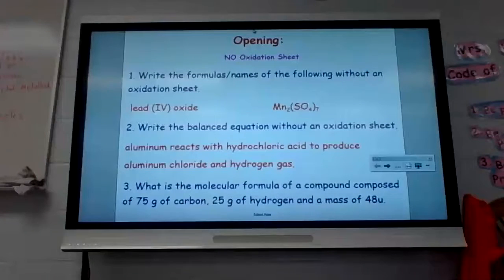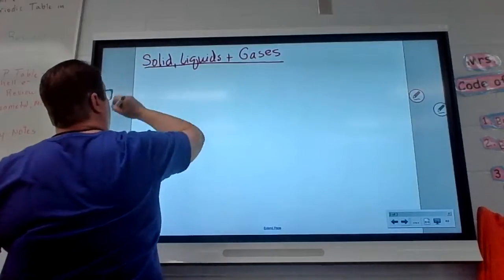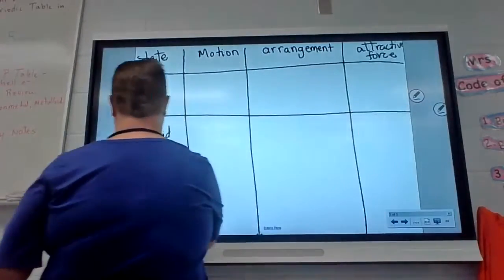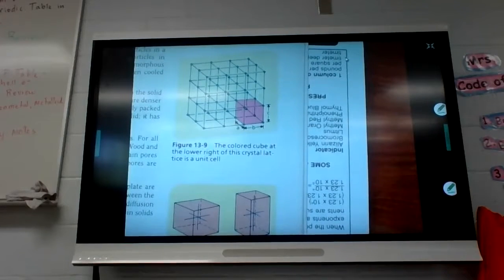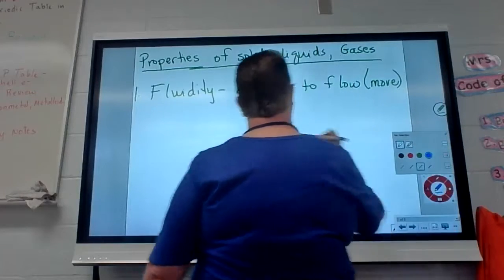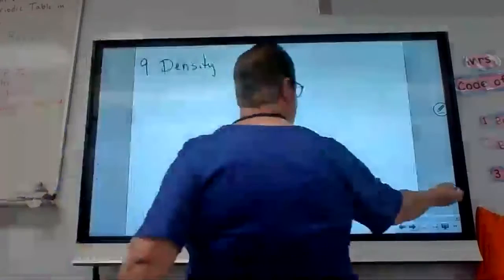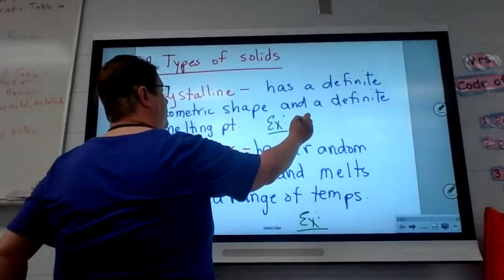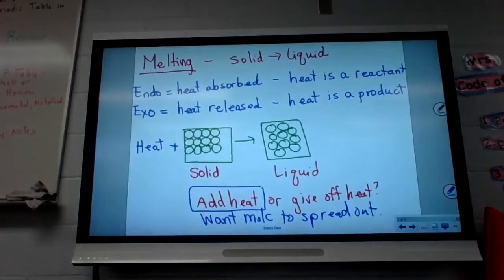May 6 2019 Chemistry Solids, Liquids Properties